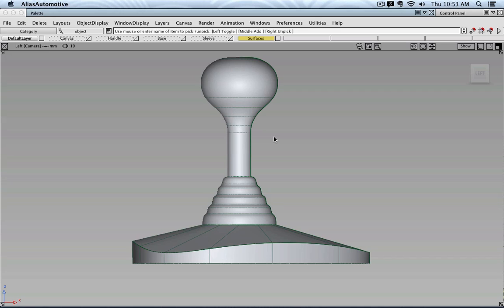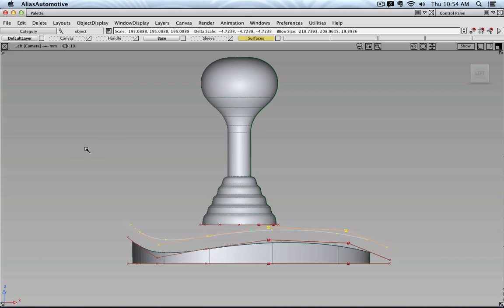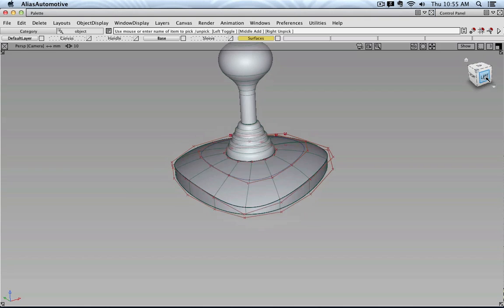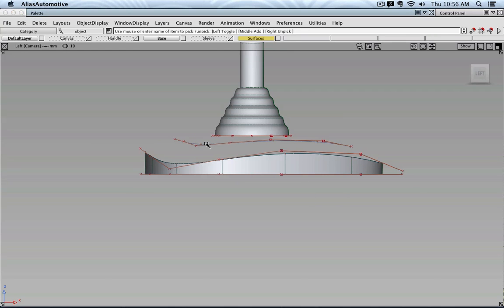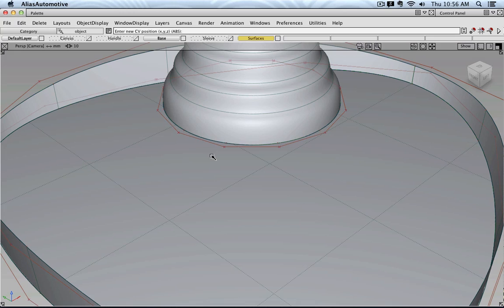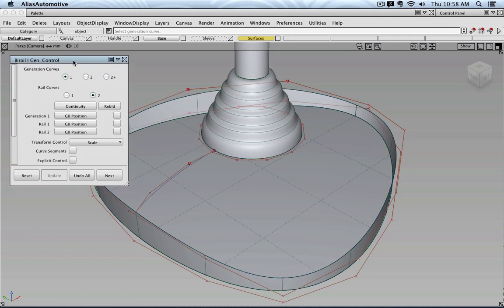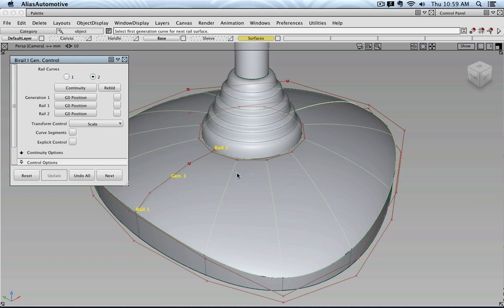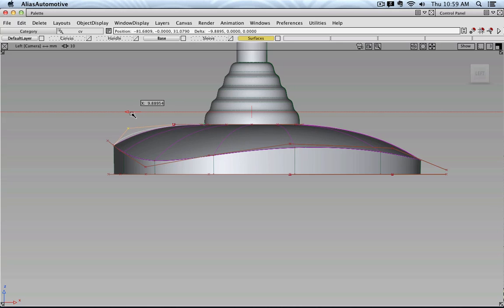Bi Rail Surface